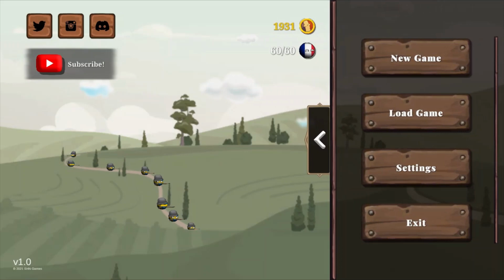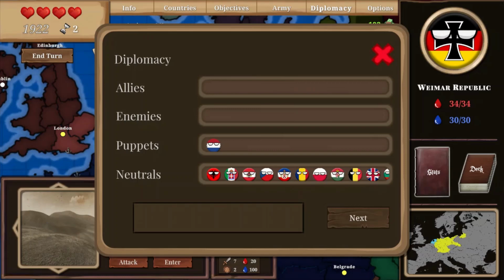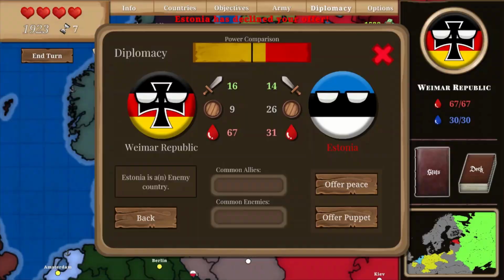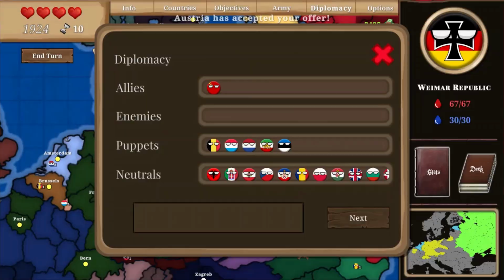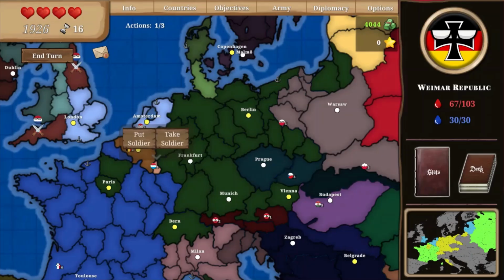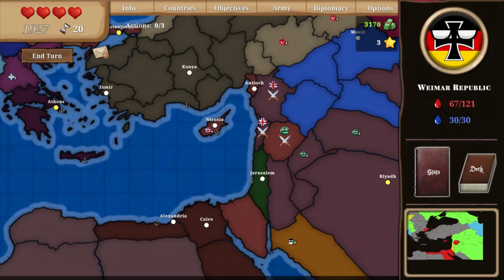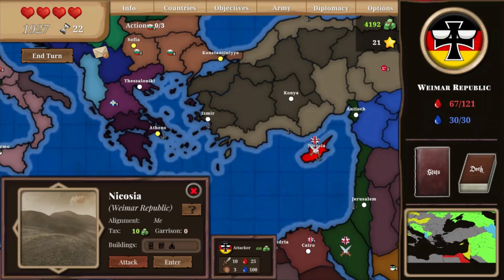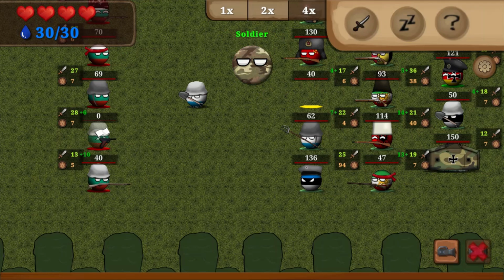Countryball: Europe 1890 | 1922 Campaign On Normal Mode As The Weimar Republic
Today I complete the 1922 Campaign in Countryball: Europe 1890 as the Weimar Republic! Here's some more about the Weimar Republic (credit to Wikipedia[note some inappropriate content was replaced{these words are in parentheses}]): "The Weimar Republic, officially known as the German Reich, was a historical period of Germany from 9 November 1918 to 23 March 1933, during which it was a constitutional federal republic for the first time in history; hence it is also referred to, and unofficially proclaimed itself, as the German Republic. The period's informal name is derived from the city of Weimar, which hosted the constituent assembly that established its government. In English, the republic was usually simply called "Germany", with "Weimar Republic" (a term introduced by Adolf [Hilter]in 1929) not commonly used until the 1930s.

Following the devastation of the First World War (1914–1918), Germany was exhausted and sued for peace in desperate circumstances. Awareness of imminent defeat sparked a revolution, the abdication of Kaiser Wilhelm II, formal surrender to the Allies, and the proclamation of the Weimar Republic on 9 November 1918.

In its initial years, grave problems beset the Republic, such as hyperinflation and political extremism, including political murders and two attempted seizures of power by contending paramilitaries; internationally, it suffered isolation, reduced diplomatic standing and contentious relationships with the great powers. By 1924, a great deal of monetary and political stability was restored, and the republic enjoyed relative prosperity for the next five years; this period, sometimes known as the Golden Twenties, was characterised by significant cultural flourishing, social progress, and gradual improvement in foreign relations. Under the Locarno Treaties of 1925, Germany moved toward normalising relations with its neighbours, recognising most territorial changes under the 1919 Treaty of Versailles and committing to never go to war. The following year, it joined the League of Nations, which marked its reintegration into the international community. Nevertheless, especially on the political right, there remained strong and widespread resentment against the treaty and those who had signed and supported it.

The Great Depression of October 1929 severely impacted Germany's tenuous progress; high unemployment and subsequent social and political unrest led to the collapse of Chancellor Hermann Müller's grand coalition and the beginning of the presidential cabinets. From March 1930 onwards, President Paul von Hindenburg used emergency powers to back Chancellors Heinrich Brüning, Franz von Papen and General Kurt von Schleicher. The Great Depression, exacerbated by Brüning's policy of deflation, led to a surge in unemployment. On 30 January 1933, Hindenburg appointed Adolf (Hilter) as Chancellor to head a coalition government; (Hilter)'s far-right (Nasi) Party held two out of ten cabinet seats. Von Papen, as Vice-Chancellor and Hindenburg's confidant, was to serve as the éminence grise who would keep (Hilter) under control; these intentions badly underestimated (Hilter)'s political abilities. By the end of March 1933, the Reichstag Fire Decree and the Enabling Act of 1933 were used in the perceived state of emergency to effectively grant the new Chancellor broad power to act outside parliamentary control. (Hilter) promptly used these powers to thwart constitutional governance and suspend civil liberties, which brought about the swift collapse of democracy at the federal and state level, and the creation of a one-party dictatorship under his leadership.

Until the end of World War II in Europe in 1945, the (Nasis) governed Germany under the pretense that all the extraordinary measures and laws they implemented were constitutional; notably, there was never an attempt to replace or substantially amend the Weimar constitution. Nevertheless, (Hilter)'s seizure of power (Machtergreifung) had effectively ended the republic, replacing its constitutional framework with Führerprinzip, the principle that "the Führer's word is above all written law".